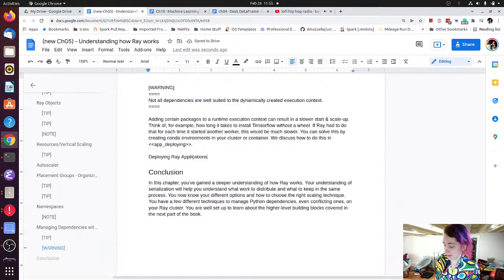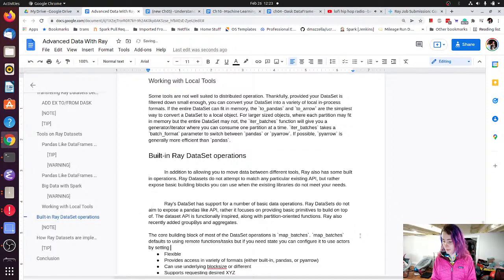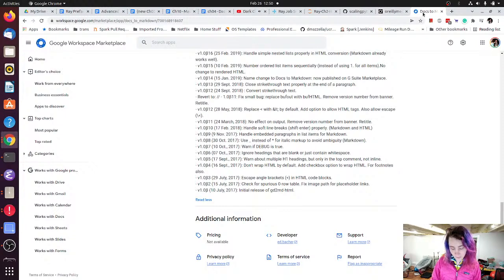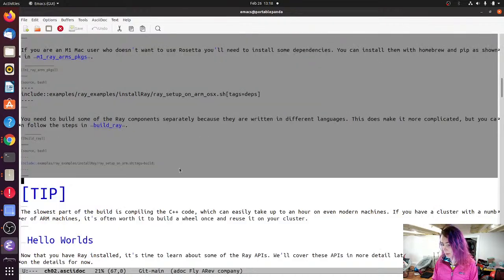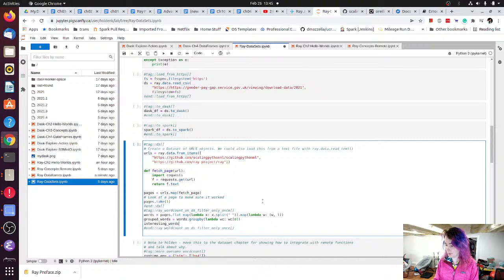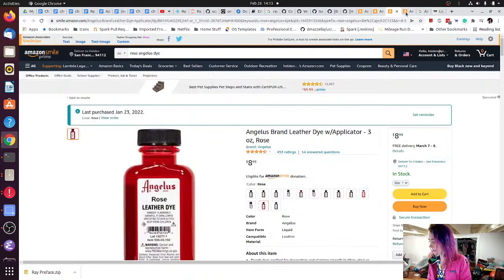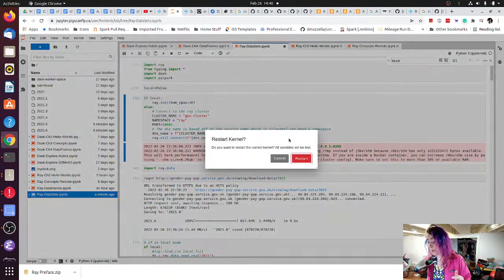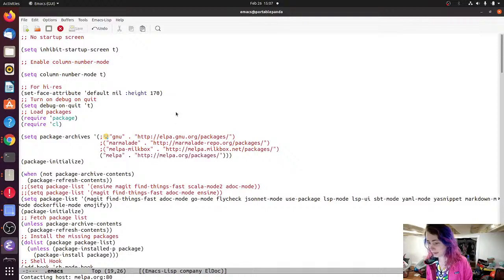Writing & distracting myself :)